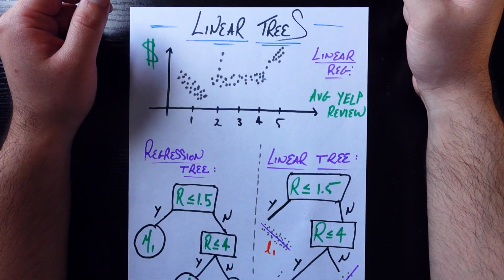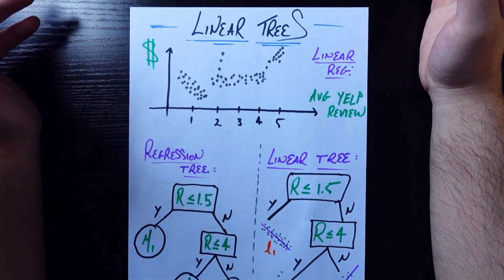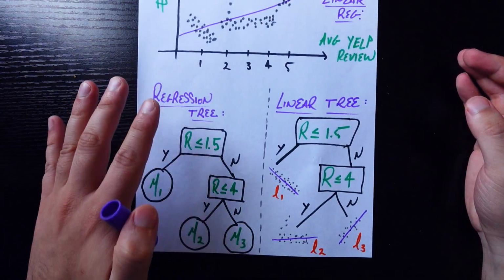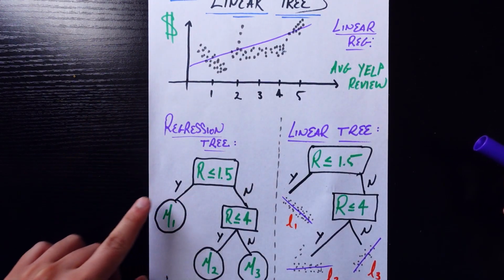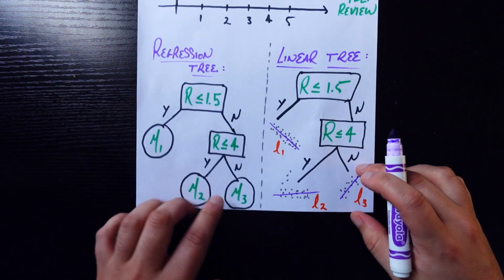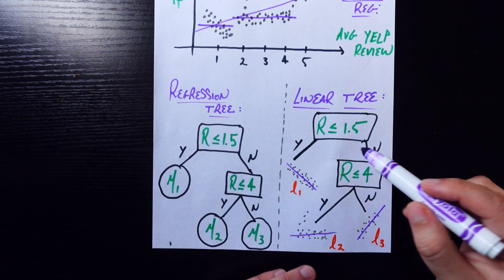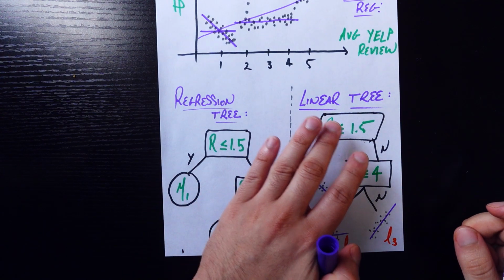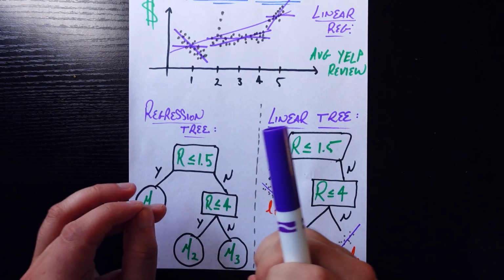Linear Regression + Decision Trees = Linear Trees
Best of both worlds.